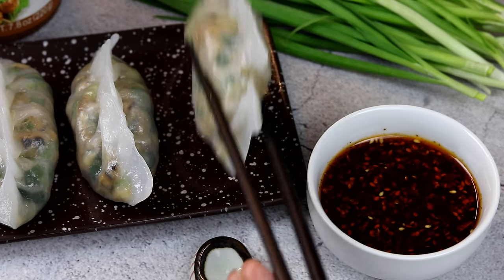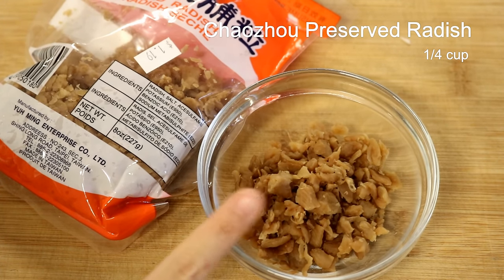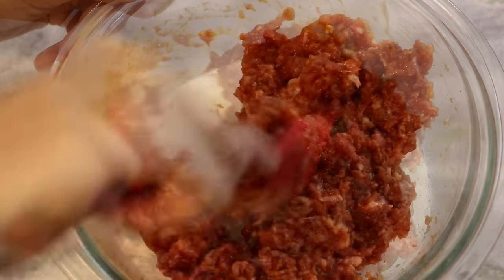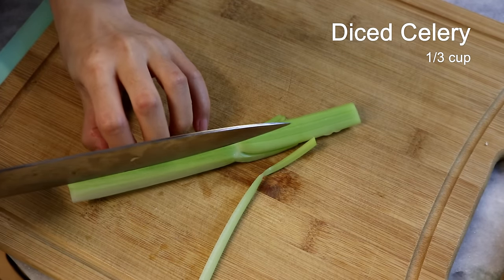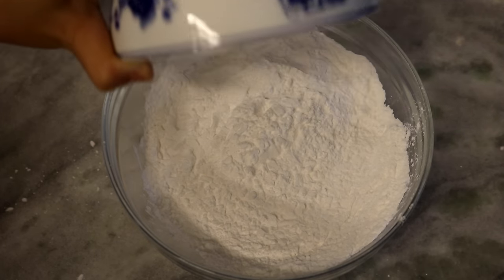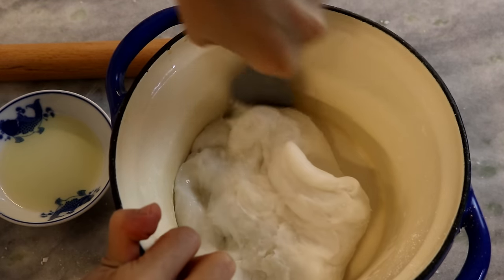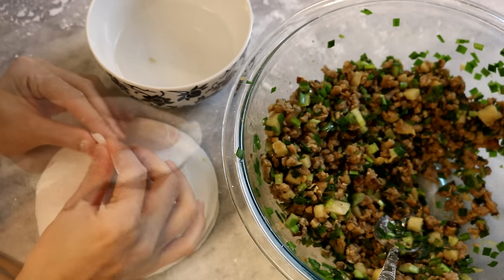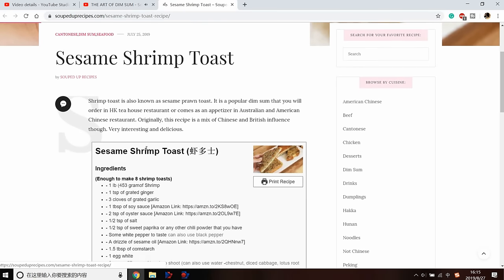DIM SUM - Chiuchow Dumpling Recipe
Today I will share a gluten-free dumpling recipe. It is one of my favorite Dim sum dishes - Chiuchow Fen Guo (Chao Zhou Fen Guo潮州粉果). It has beautiful transparent skin, and a flavorful, healthy filling. You are gonna love it.

- 2 tbsp of cooking oil
- 1/4 cup of diced shallot
- 2 tbsp of minced garlic
- 1.5 tsp of minced ginger
- 1/4 cup of diced Chaozhou style preserved radish (潮州菜脯) (Amazon
- 1/3 cup of diced compressed tofu bean curd (Dou Fu Gan豆腐干)
- 3 tbsp baby shrimp or sun-dried shrimp (干虾仁或者虾皮)
- 4 pieces of dried mushroom, soaked in water, diced (Amazon
- 1/2 cup of diced Jicama (Sha Ge 沙葛)
- 10 ounces of ground pork
- 2 tsp of light soy sauce (Amazon
- 1 tbsp of Chinese cooking wine (Amazon
- 1 tsp of sugar
- 1/3 cup of diced celery
- 1.5 cup of diced garlic chives
- 1/2 cup of the mushroom soaking liquid
- 2 tbsp of cornstarch

INGREDIENTS FOR THE WRAPPER

- 2 tsp of vegetable oil to add to the water
- 300 grams of water
- 1 tbsp of oil to oil the rack and oil the rolling pin
- Extra cornstarch to prevent the dough from sticking